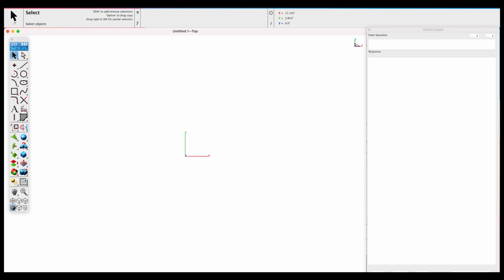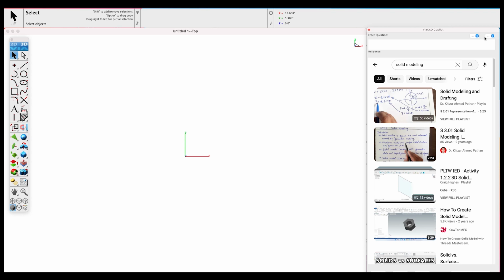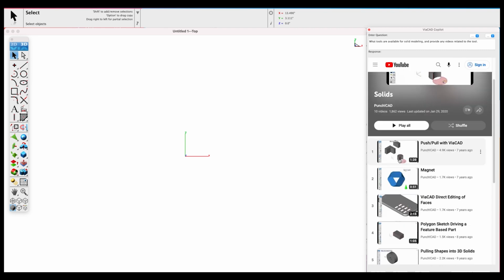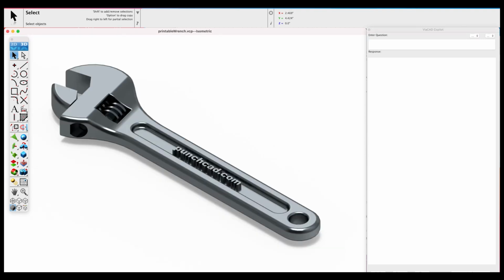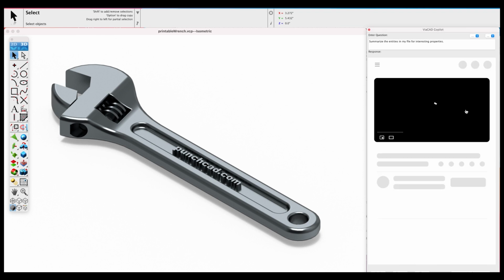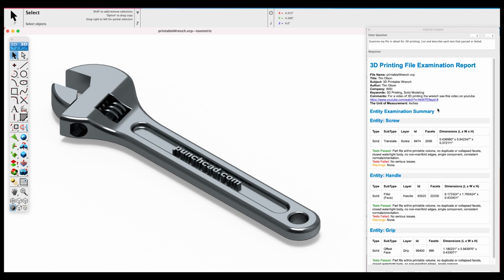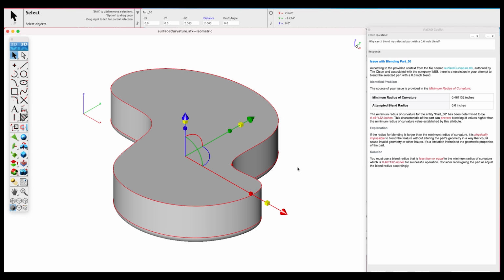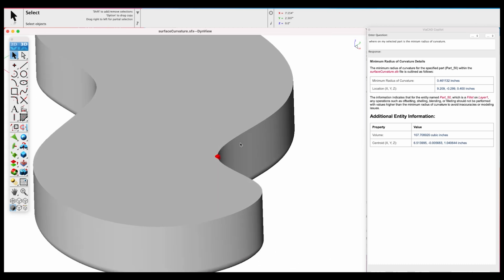What's New in TurboCAD Mac 15? Copilot Overview